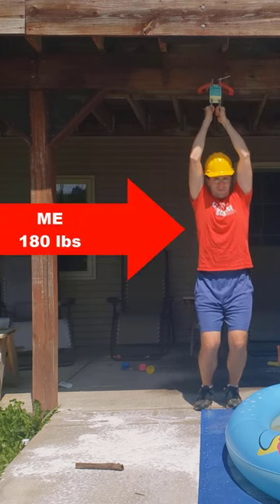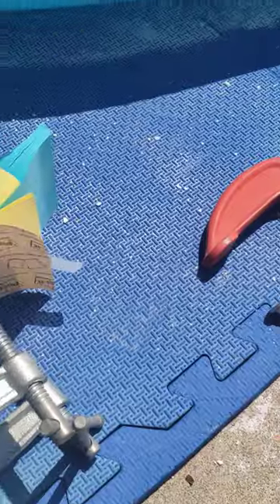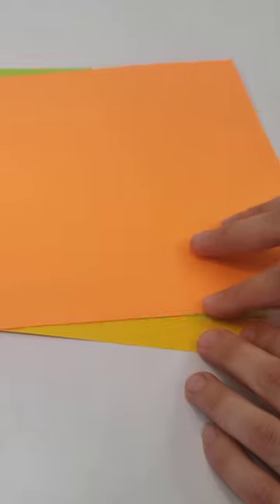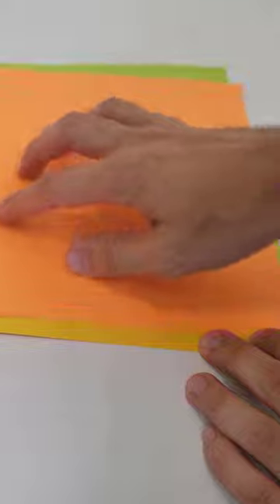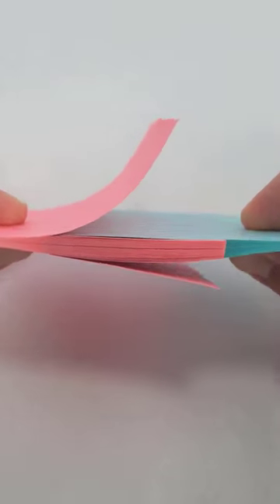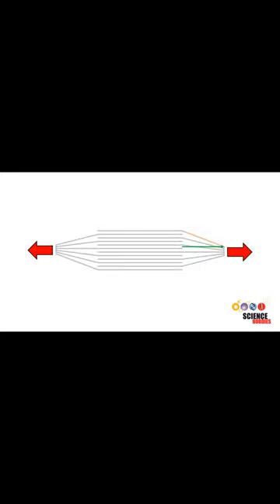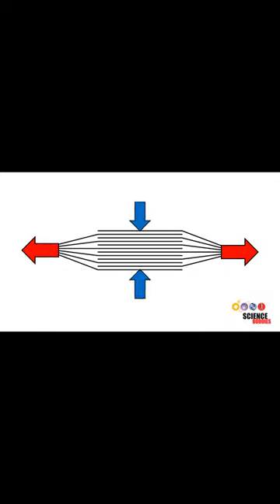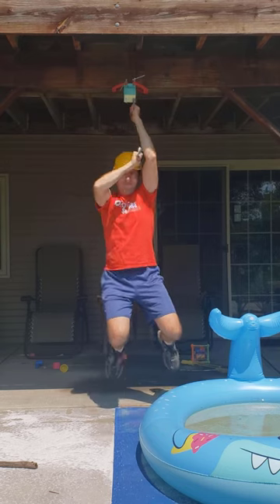The Mythbusters Phone Book Friction Experiment (with sticky notes)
As seen on Mythbusters - you can try this experiment yourself with sticky notes!

For a version you can do (safely) at home, see the written instructions on our